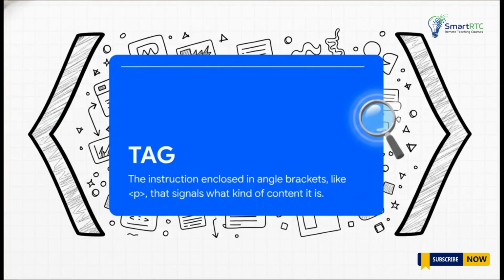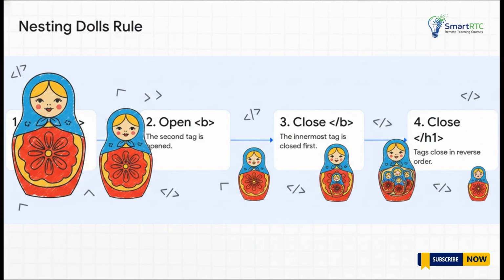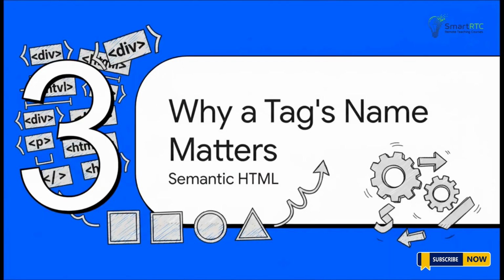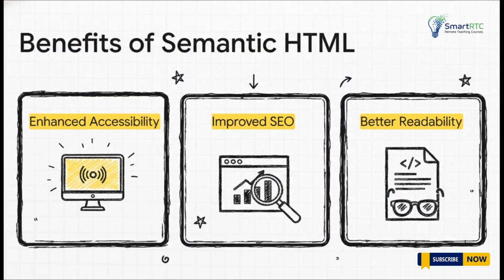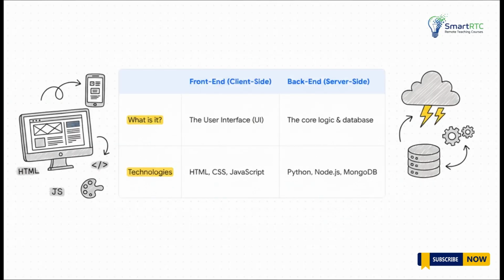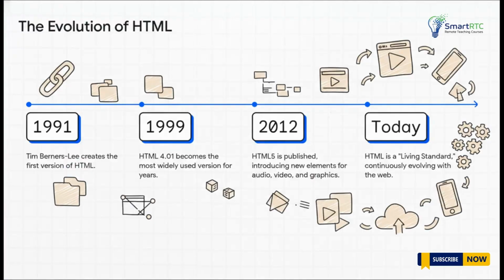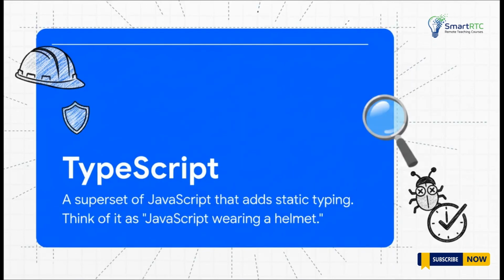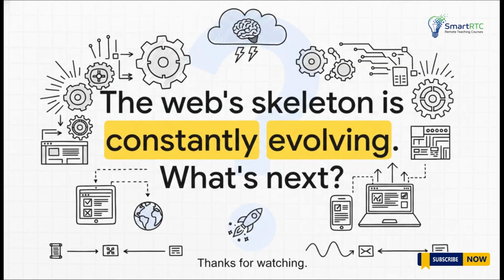This is what secret code builds the entire web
Struggling to understand what secret code holds every website together? This beginner-friendly 2026 guide decodes HTML — the invisible skeleton and foundation of the entire web. Perfect for absolute beginners learning web development in 2026 — no prior coding experience needed.
You’ll discover:
• HTML basics: tags, elements, attributes, nesting (Russian dolls rule)
• Page anatomy: DOCTYPE, html, head, body
• Common tags: h1, p, ul/li and why hierarchy matters
• Semantic HTML: header, nav, main, article, section, aside, footer vs generic div
• Huge wins: accessibility (screen readers), SEO (Google ranking), cleaner code
• Modern web stack: HTML5 + CSS + JavaScript → TypeScript + frameworks like Next.js
• Why React docs now recommend frameworks (Next.js) over plain JS
• HTML evolution: 1993 → HTML5 (video/audio revolution) → living standard 2026

Timestamps:
0:00 – Educational overview & disclaimer
0:34 – HTML = the web’s invisible skeleton & blueprint
1:03 – Tags, elements & attributes explained
1:50 – Nesting rule (Russian dolls analogy)
2:05 – Full page anatomy: doctype, html, head, body
2:25 – Why tag names matter – semantic HTML intro
3:02 – Semantic vs non-semantic (header/article/footer vs div)
3:58 – Accessibility, SEO & code readability wins
4:36 – Modern web: frontend (HTML/CSS/JS) vs backend
5:07 – JavaScript + TypeScript (blueprint for big apps)
5:47 – Frameworks like Next.js – the 2026 default
6:03 – HTML’s evolution & future – what will you build?

This educational overview pulls back the curtain on the fundamental structure of websites, focusing on HTML as the "invisible skeleton" holding it all together. We explore the core components of an HTML page, the evolution of HTML, and the benefits of semantic html for modern web development. This html tutorial is perfect for html for beginners looking to understand html basics and how html tags contribute to a robust web structure. If you’ve ever been confused about section vs article vs div, this video ends that forever. LIKE if HTML feels less scary now
Comment: What’s your first HTML project idea? 👇

 html for beginners 2026,
learn html 2026,
html basics tutorial,
semantic html explained,
html tags elements,
html head body structure,
html nesting,
semantic html accessibility seo,
html5 living standard 2026,
html vs div,
beginner web development 2026,
html crash course,
next.js html 2026,
typescript html,
web development beginner guide